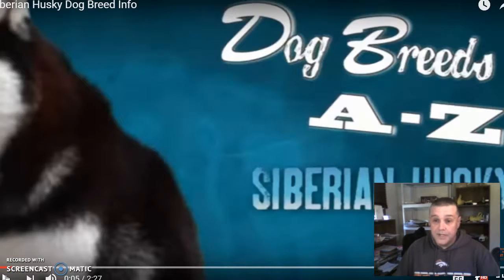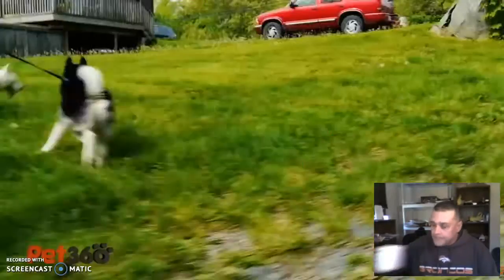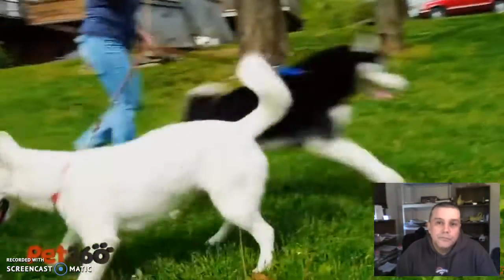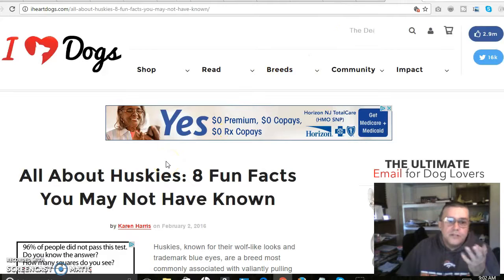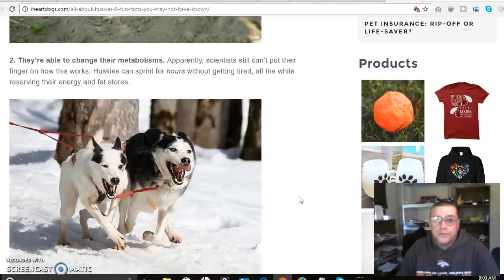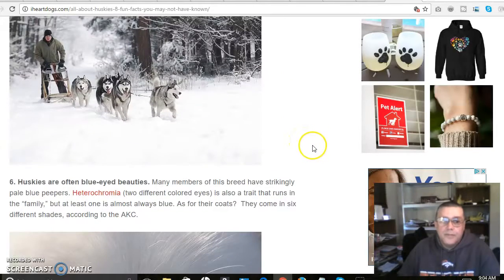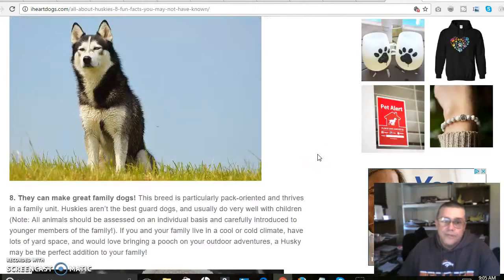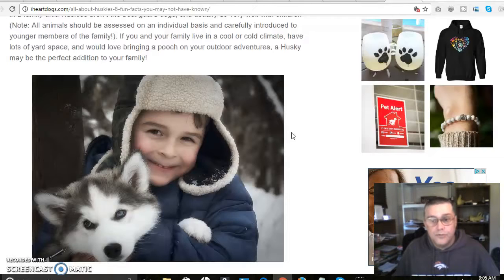Learn About Nature Episode #10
This weeks subject is the Siberian Husky. Since we are in the cold month of December, it is an appropriate subject.

I know I learned a couple of things from this episode.
1. that they usually have 2 different color eyes..
2. they shed a lot..

I hope you learned at least one thing from this episode.